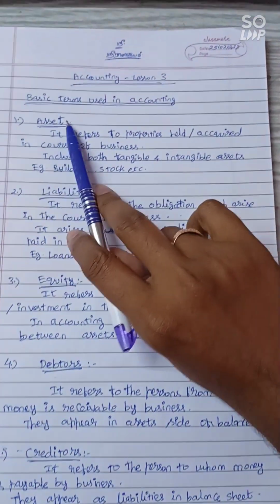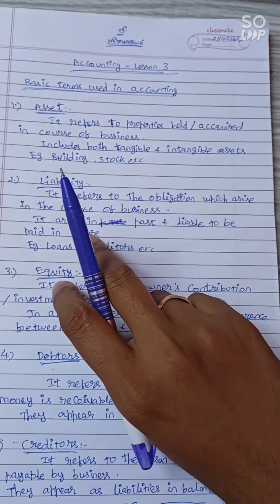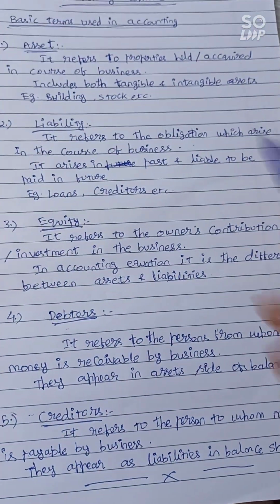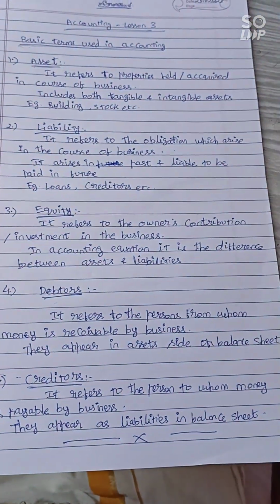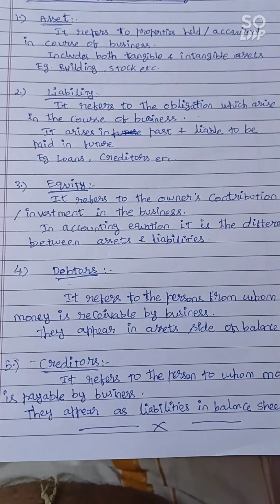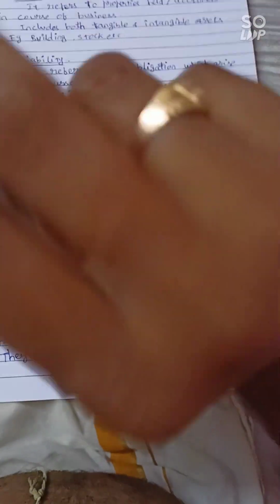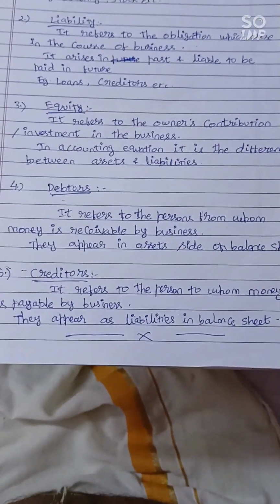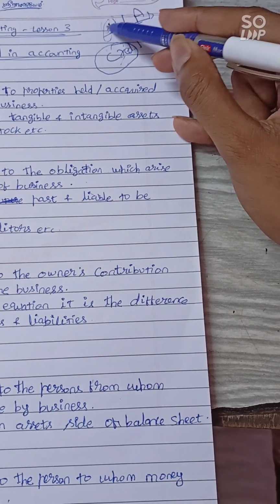Accounting series lesson 3 - basic terms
Basic terms used in accounting